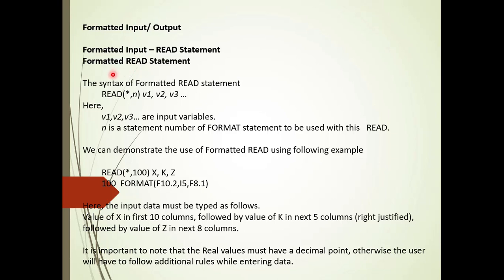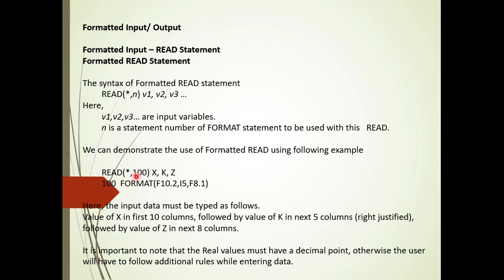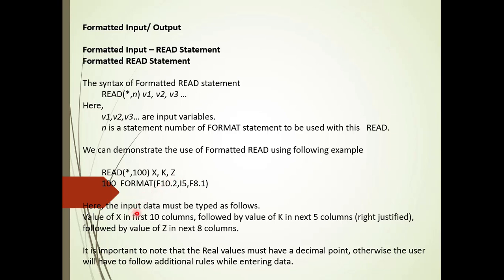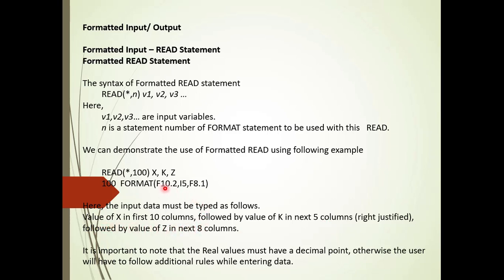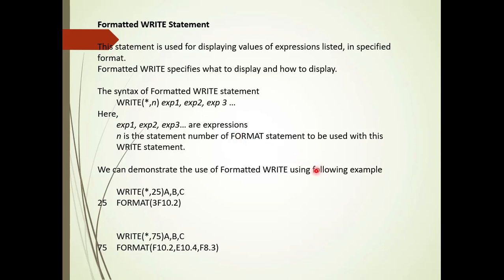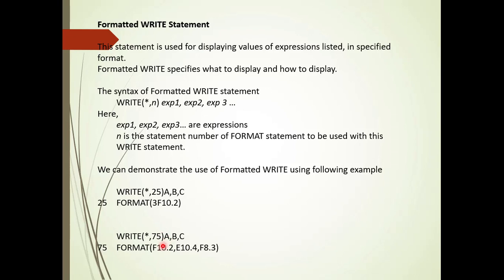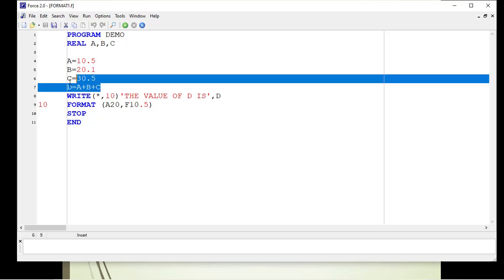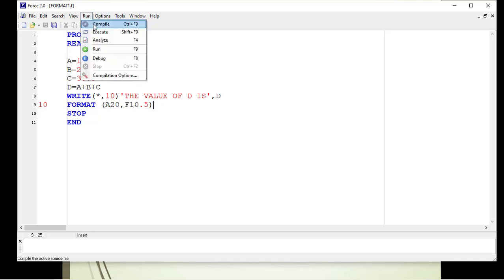Formatted read /write statement in FORTRAN